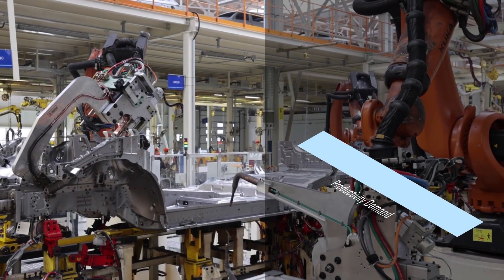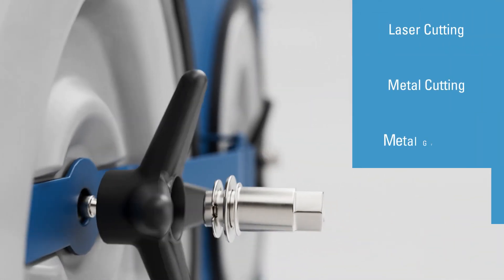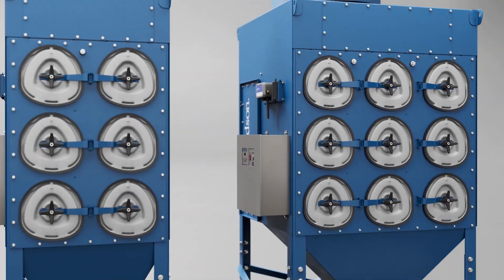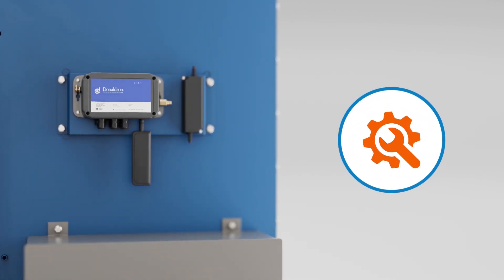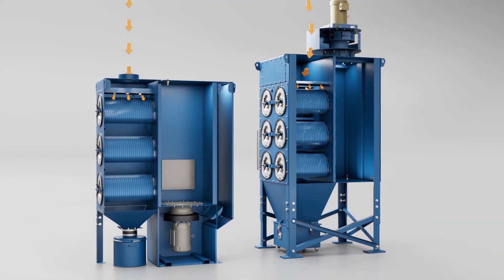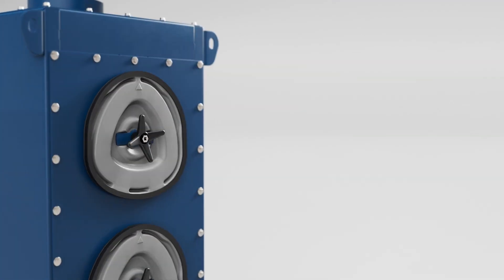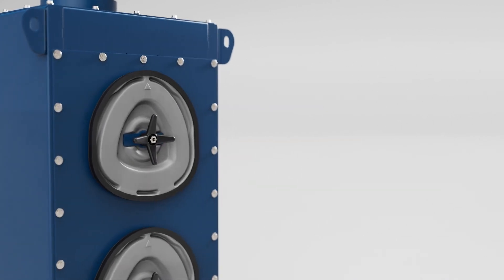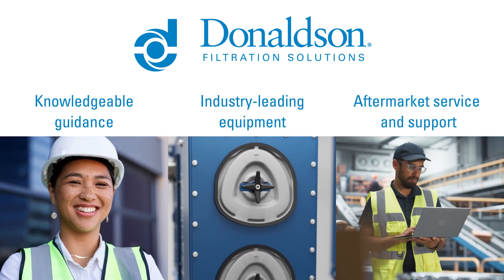Downflo® Evolution Pre-assembled (DFPRE) Dust Collectors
Discover how the DFPRE dust collectors deliver compact, easy-to-install, and high-efficiency filtration solutions to maximize production uptime.